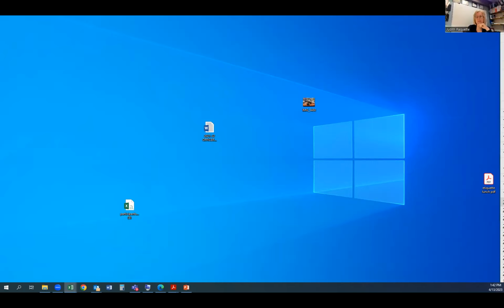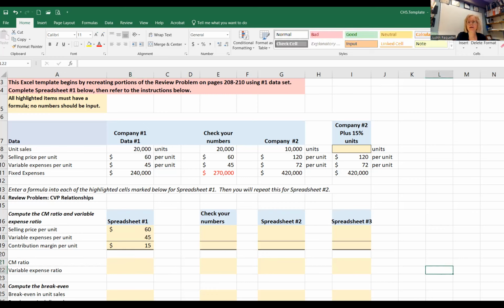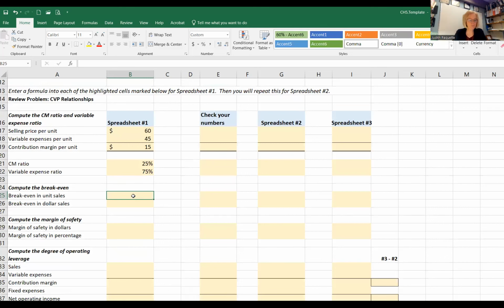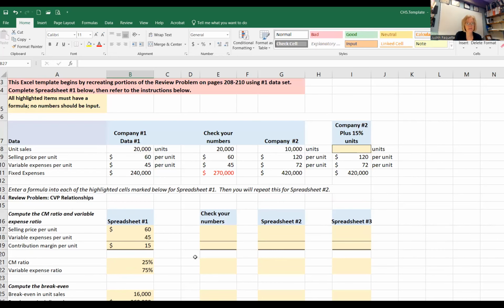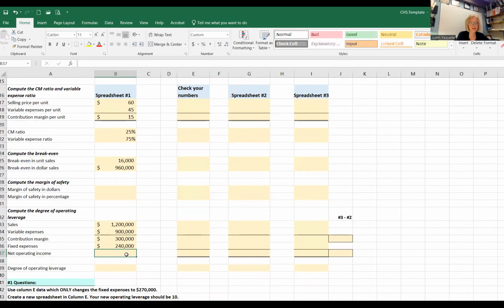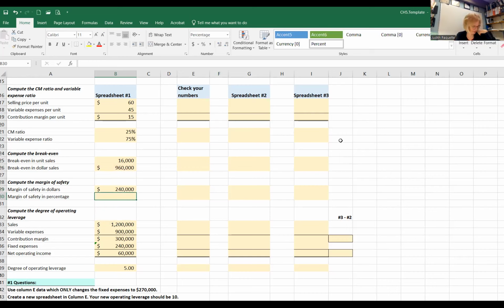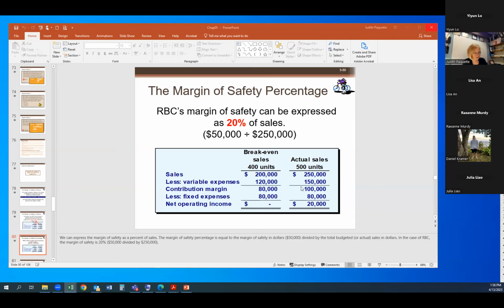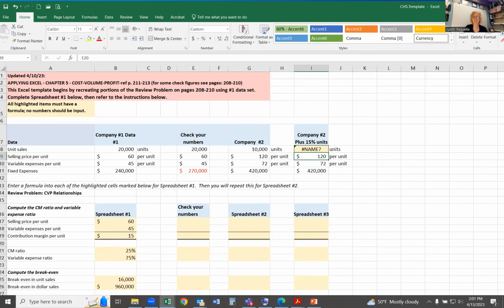2023 04 13 Acct 203 Excel 5